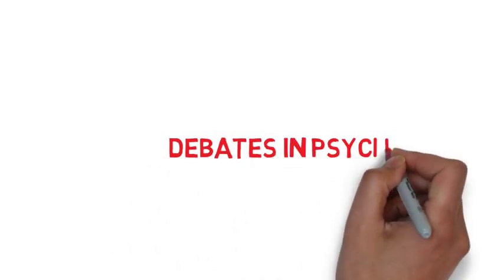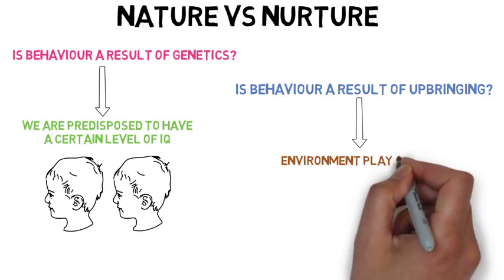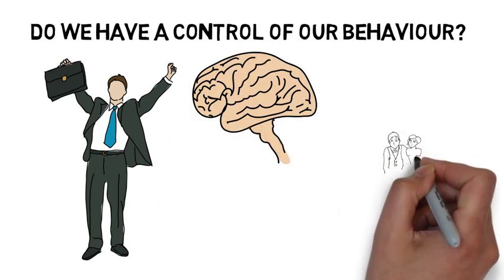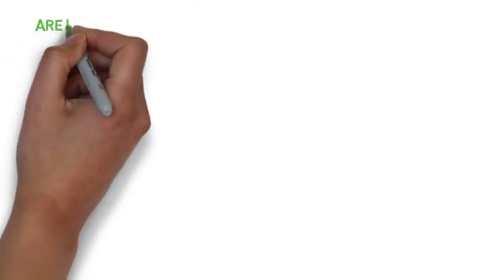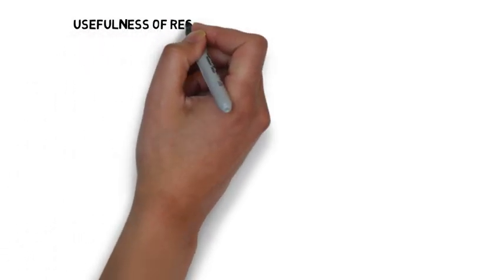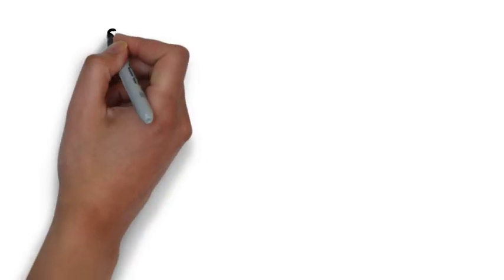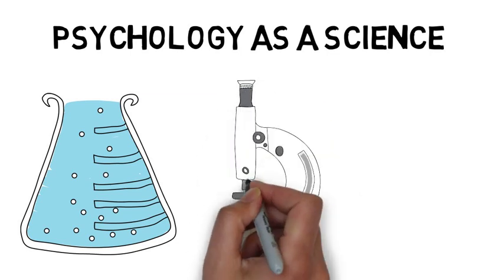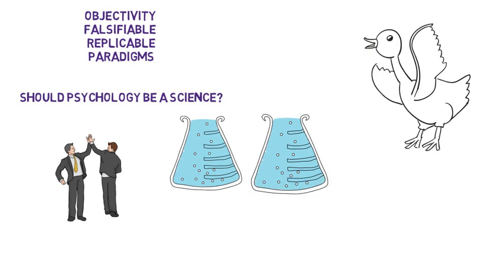Debates In Psychology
A quick run through of some of the key debates in Psychology.